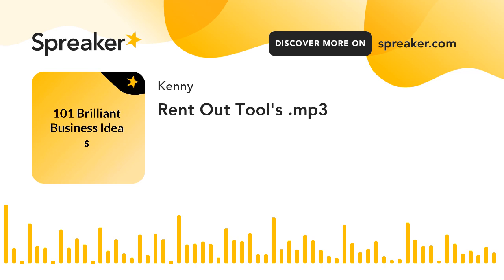Rent Out Tool's .mp3 (made with Spreaker)